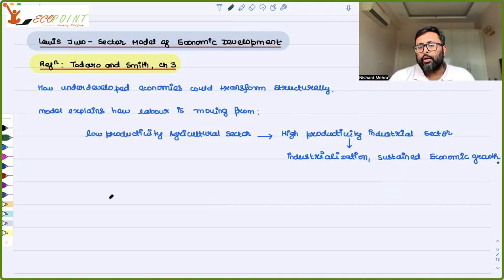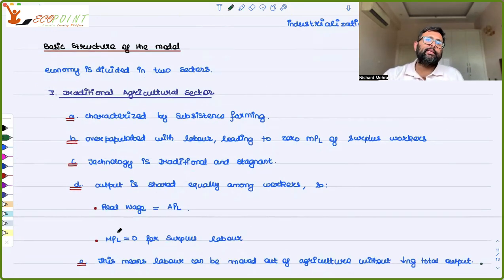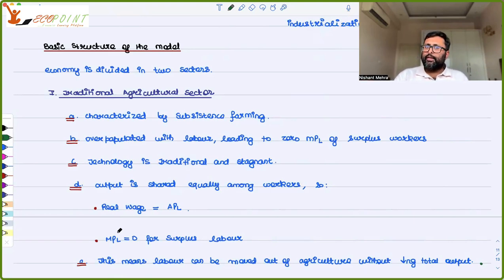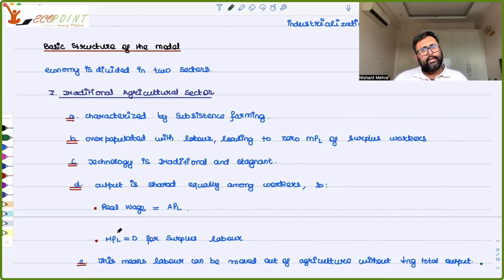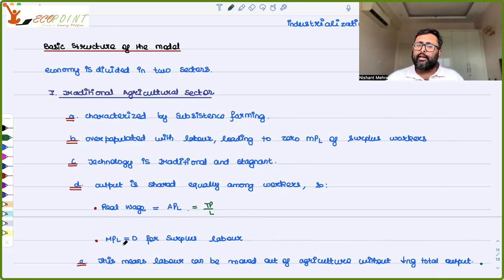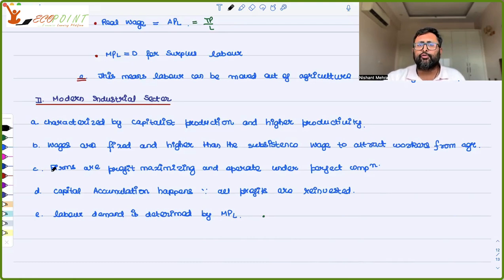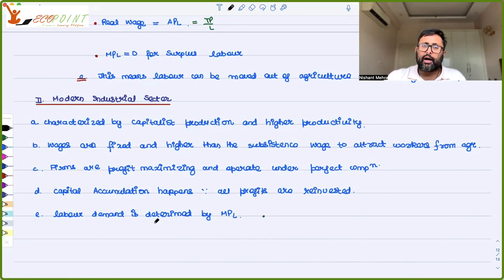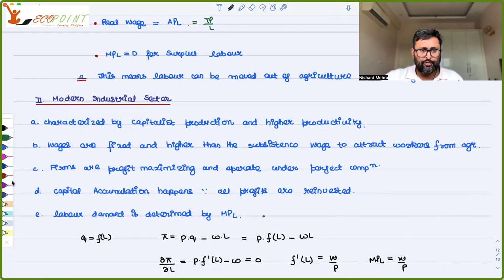Lewis Model of Economic Development | Part 1 | Introduction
What is the basic structure of Lewis Model of economic development ?